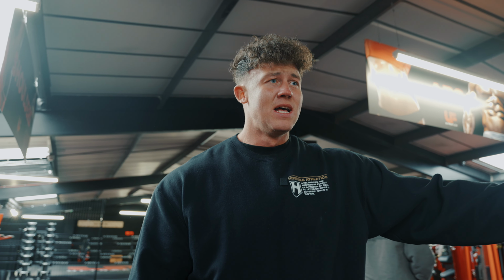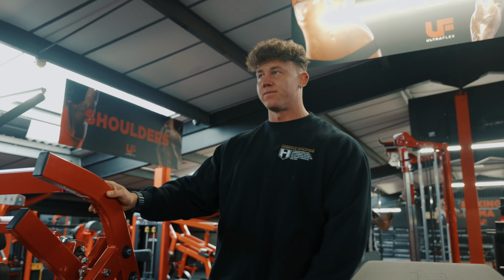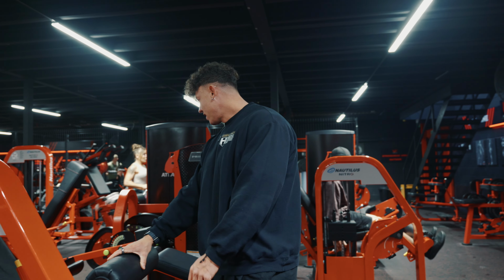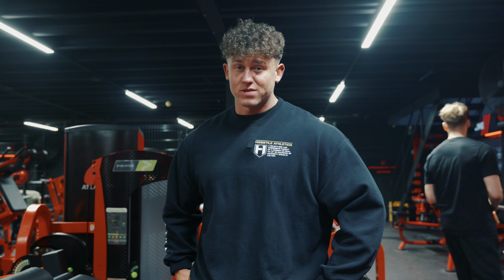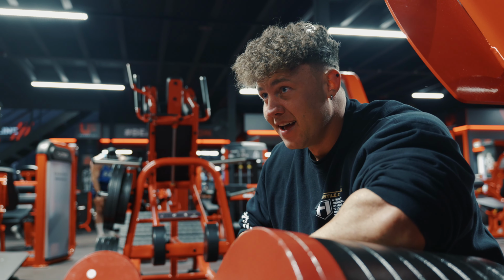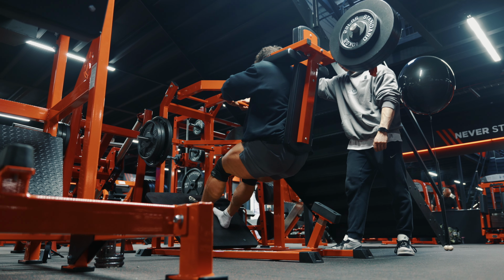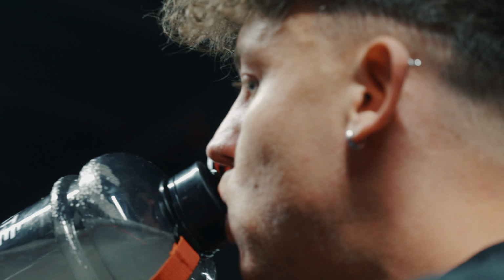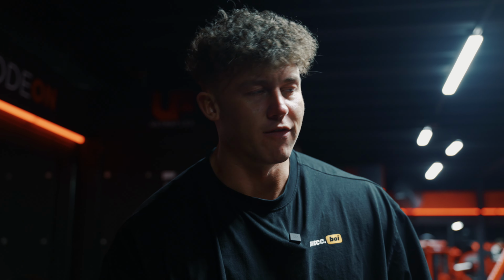600kg Cybex Squat Press | Lifetime Strength in a Huge Calorie Deficit | ReeceFit Leg Day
current quad focussed leg day!